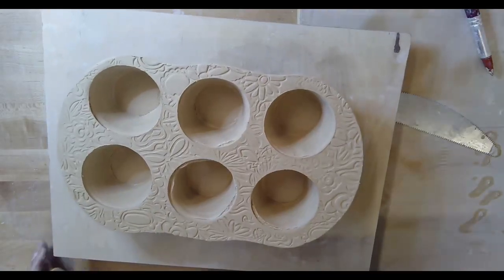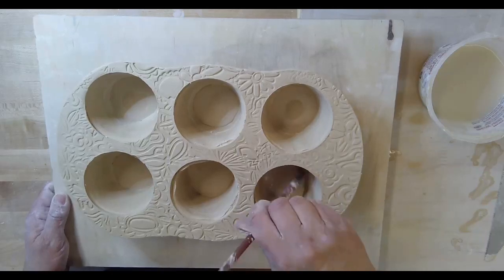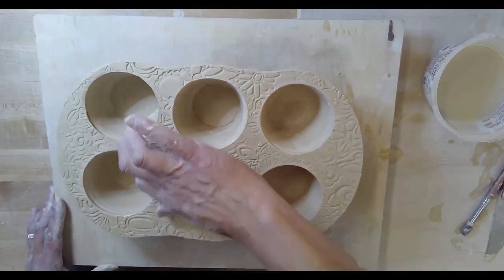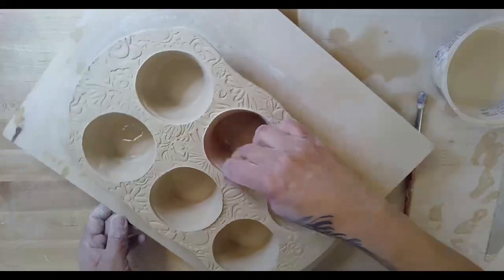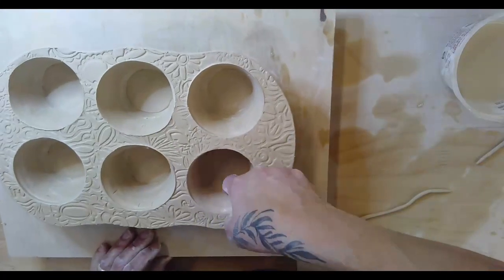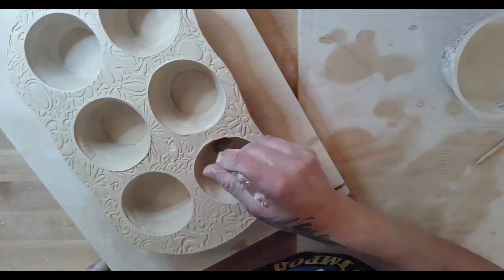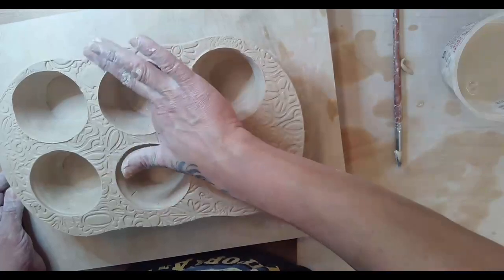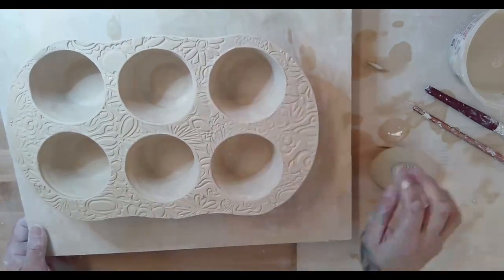#6 Finishing and Refining